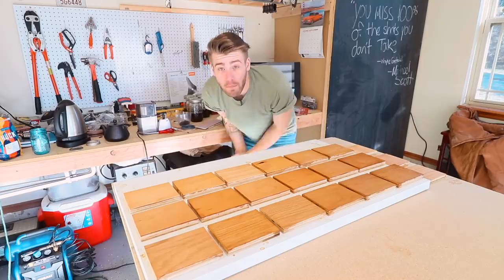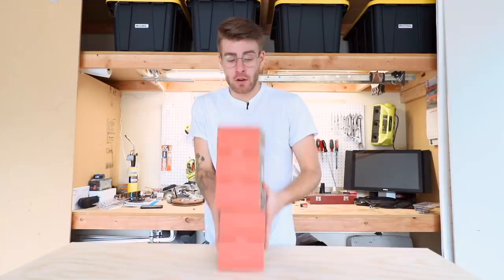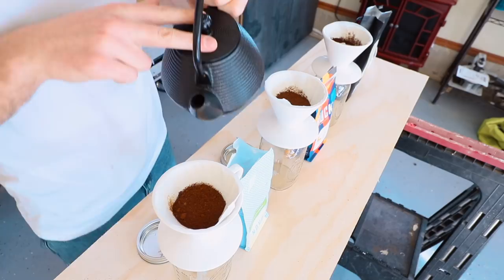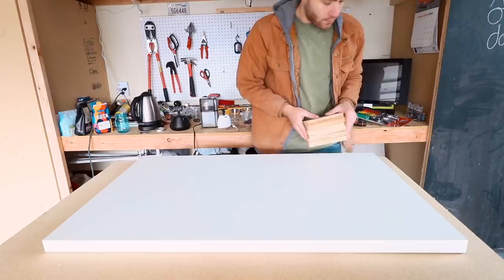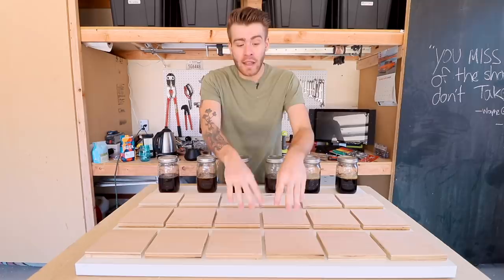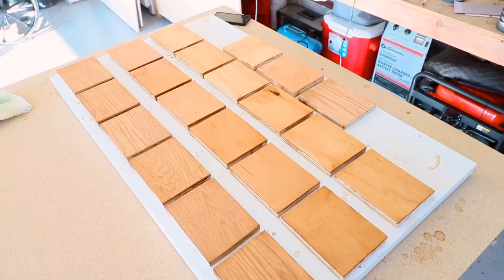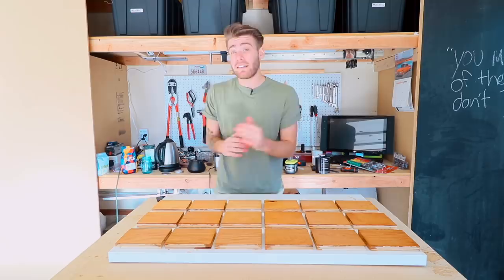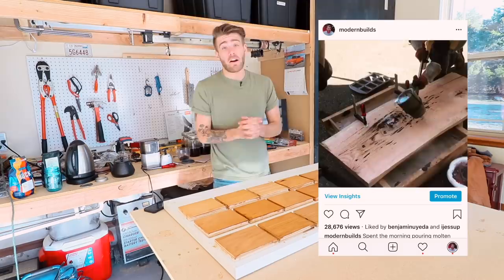How to Make COFFEE Wood Stain // The Ultimate Guide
Hey everybody! Today on Modern Builds I'm experimenting with using coffee as wood stain. I've seen a few people use instant coffee to make stain, but that seems like a cop out to me. I don't drink instant coffee, so why should I stain my wood with it!

Below you'll find a link to my written article that has all the info in this video plus a little more if you plan on doing this for yourself. I'm easy to reach with a tag or DM on instagram @modernbuilds

Gator Sandpaper: (Amazon)
Gorilla Hot Glue: (Amazon)